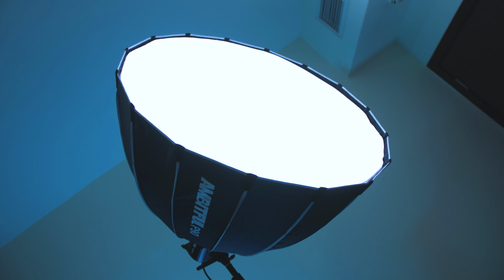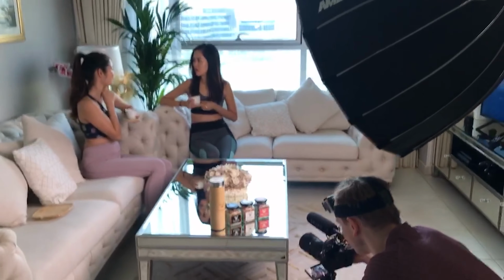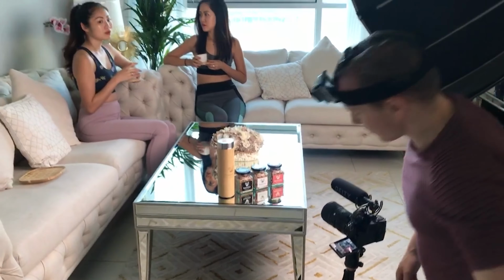Best Camera and Equipment for YouTube Beginners 2020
What is the best camera and equipment for YouTube? Finding good info can be challenging. So here are my personal recommendations and tips to getting a professional YouTube setup in 2020!

IN THIS VIDEO:
Blue Yeti Mic
Deity D3 PRO
Godox Sl60w
Lumix G7 Camera
Lumix G9 Camera
Premiere Pro
Asus Pro Duo Laptop

My Camera GH5

My Softbox for Godox
Stand that I use for my light
Aperture tiny light

Audio RODE smartlav
My Camera Mounted Mic
Main Mic

--BUDGET cameras for YOUTUBE--
Lumix G7 - CHEAPEST!
Lumix G85 - A little pricier but has Stabilization
Lumix G9 - Overall massive improvement, little over $1000